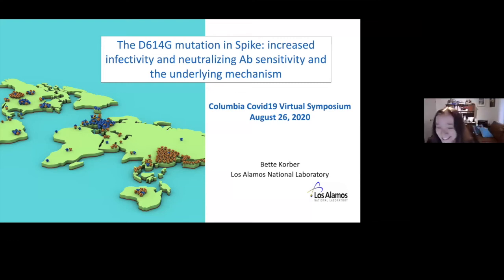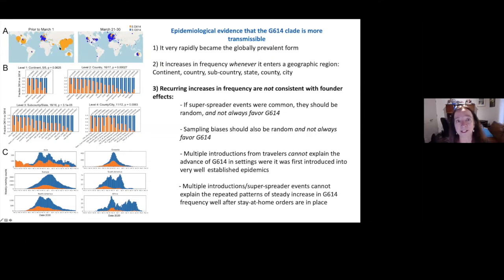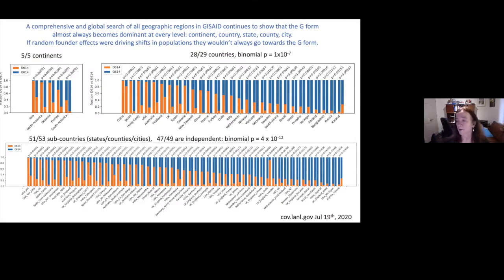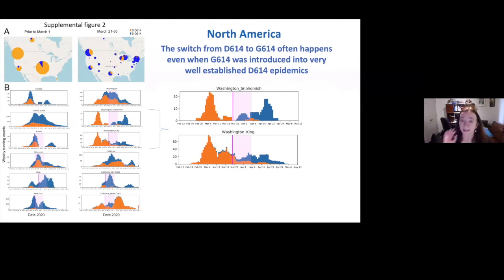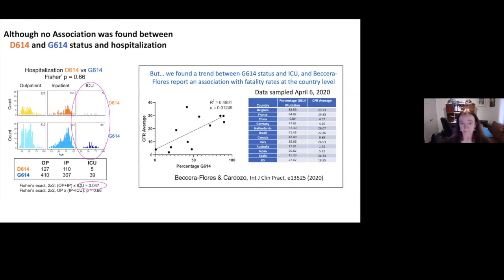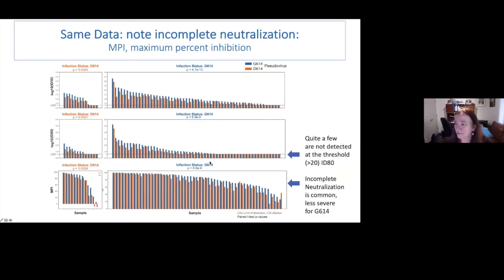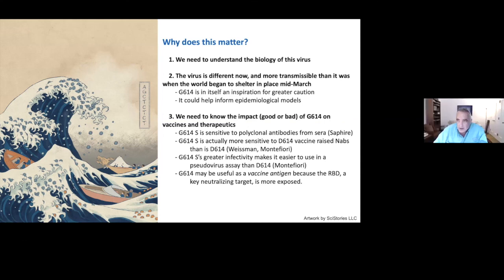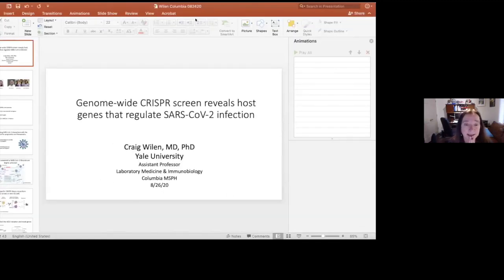Bette Korber, Virtual COVID-19 Symposium: August 26 2020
Bette Korber, PhD, Laboratory Fellow, Los Alamos National Laboratory, "The D614G mutation in Spike: increased infectivity and neutralizing antibody sensitivity and the underlying mechanism"

The talk started with the introduction of G614, which is a part of the G clade that came out of Europe and has been followed by GISAID since early spring. Epidemiological evidence showed that G514 is more transmissible, especially, the recurring increases in frequency are not consistent with founder effects. The research study showed that RBD antibodies can be more potent against G614 than D614. The D614G mutant Spike prefers the “one up” conformation which allows ACE2 interactions and exposes the RBD epitope regions. The research followed the procedure that systematically extracted all GISAID regional data where both forms were co-circulating, there was enough time to see a change, and there were enough sequences for statistical assessment. A comprehensive and global search of all geographic regions in GISAD continued to show that the G form almost always became dominant at every level, continent, country, state, city. If random founder effects were driving shifts in population, these founder effects would not always go towards the G form. To summarize, more research needs to understand the biology of this virus. The virus is different and more transmissible than it was when the world began to shelter in place mid-March. Specifically, G614 is in itself an inspiration for greater caution, which could help inform epidemiological models. Finally, more research is needed to know the impact of G614 on vaccines and therapeutics. G614 is sensitive to polyclonal antibodies from sera, more sensitive to D614 vaccine raised Nabs than is D614. G614’s greater infectivity makes it easier to use in a pseudovirus assay than D614. G614 may be useful as a vaccine antigen because the RBD, a key neutralizing target, is more exposed.